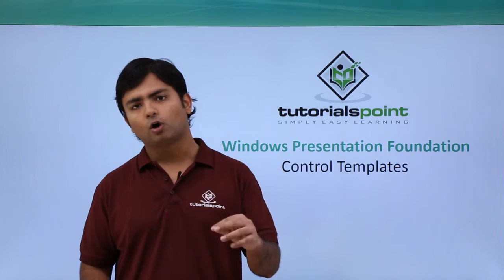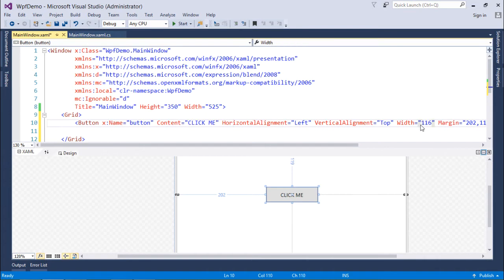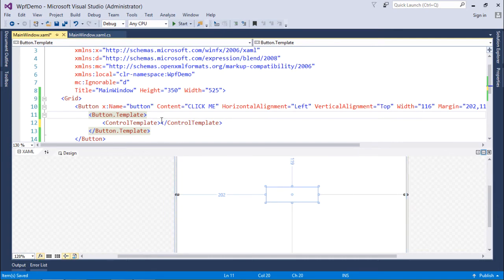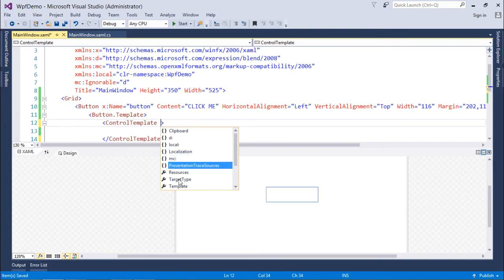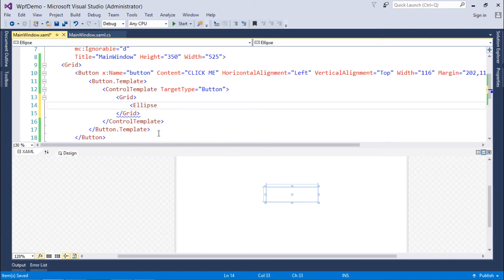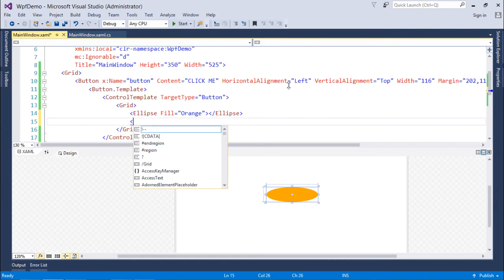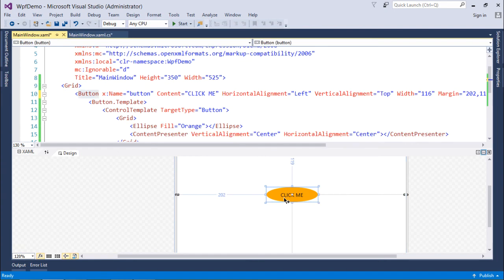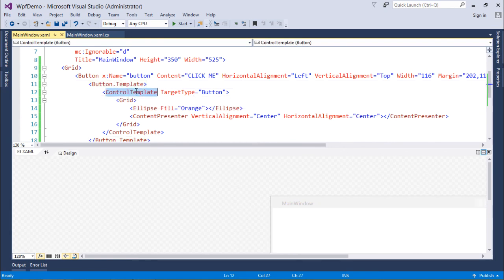WPF - Control Templates